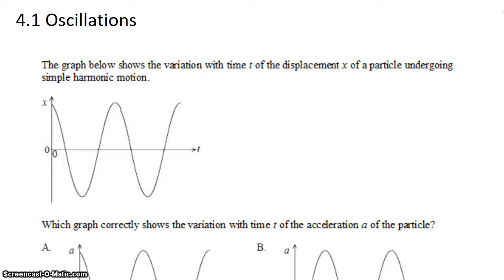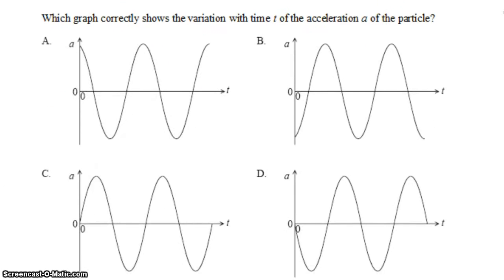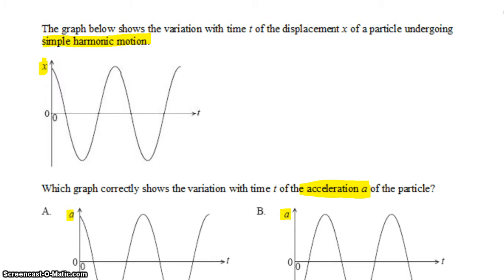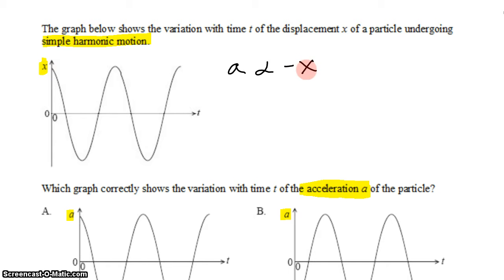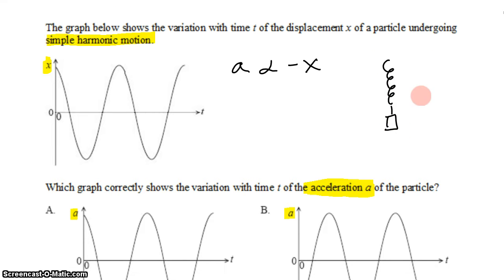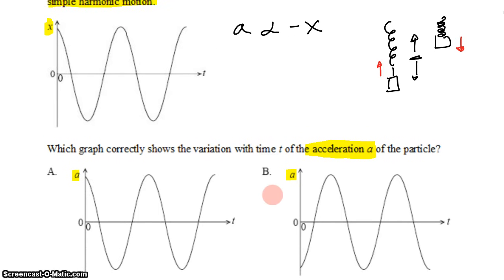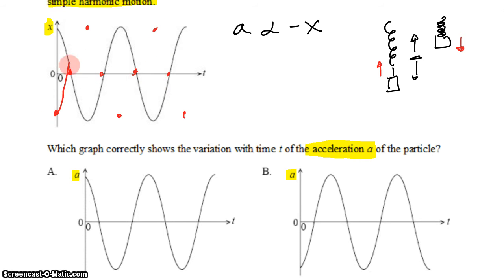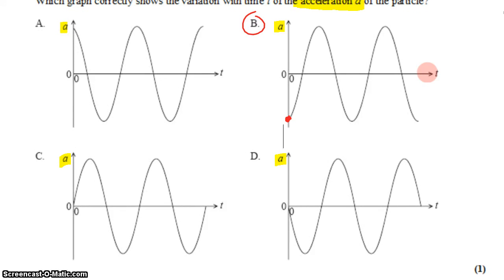4-1 SHM Accleration and Displacement